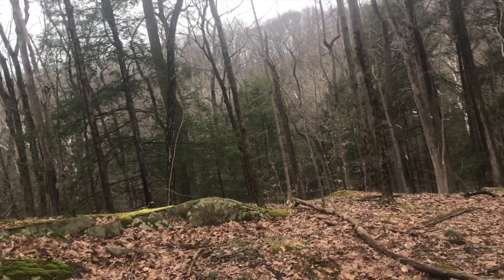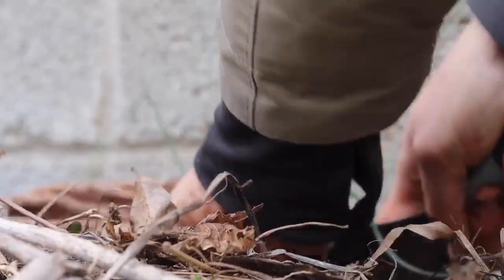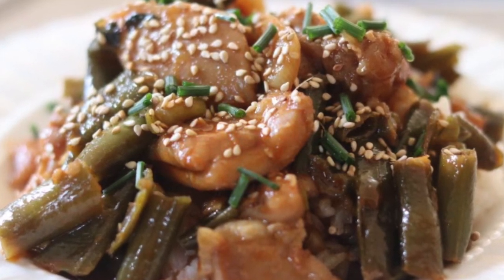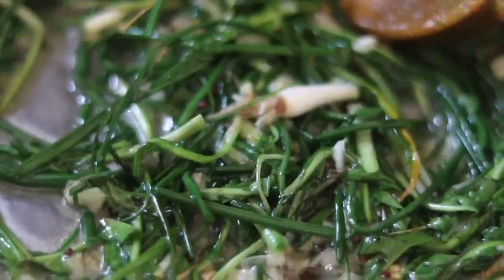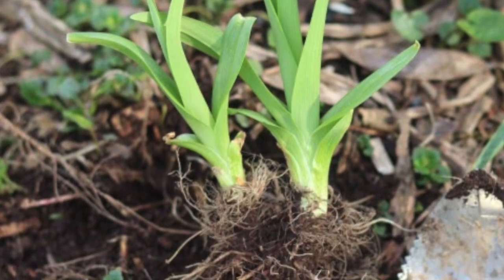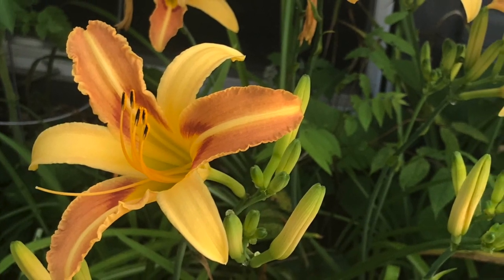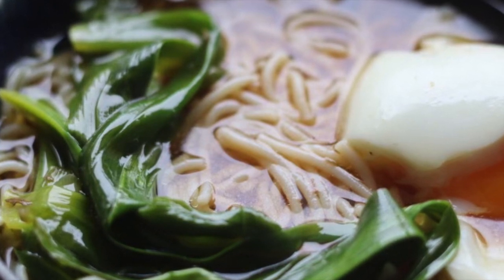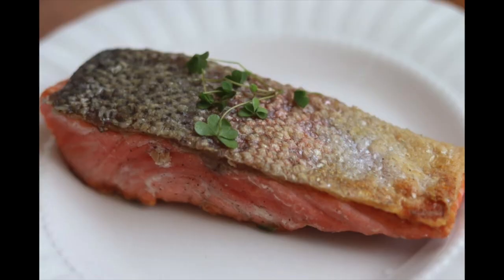Early Spring Foraging Tour | Discover Abundant Wild Food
Come along with me on an early spring foraging tour!  Let's  discover the world of wild edibles together -- they're hiding in plain sight!  I'm in the Northeastern part of the United States, but that doesn't mean you can't find these delectable plants in your area too.

KEEP UP TO DATE ON WHAT'S GOING ON IN THE GARDEN ON MY IG FEED

FIND SOME MORE PHOTOS OF THE GARDEN AND MY LIFE ON FB